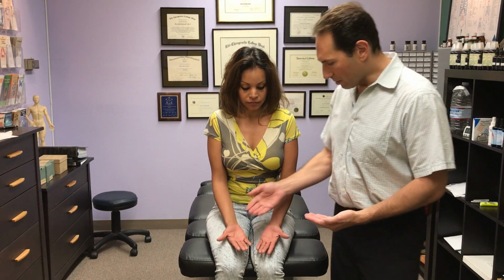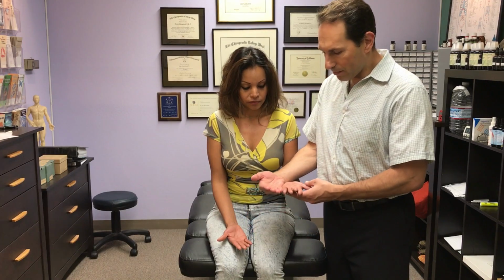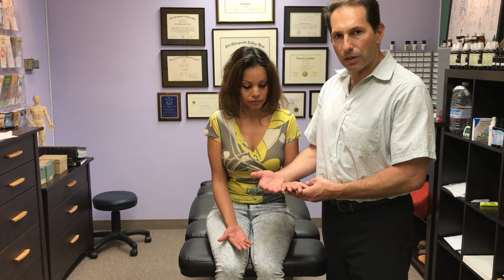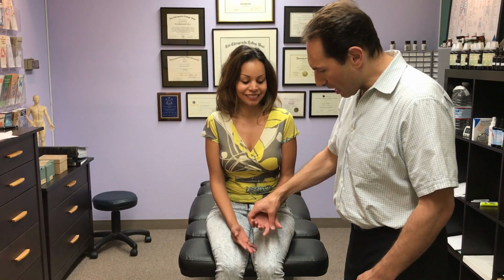7 Secret Causes of Nerve Pain 4